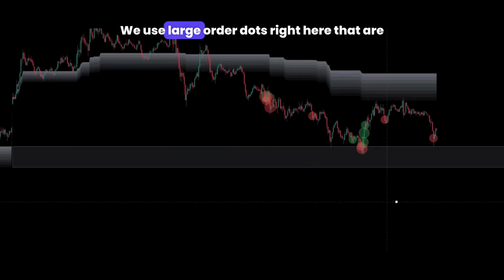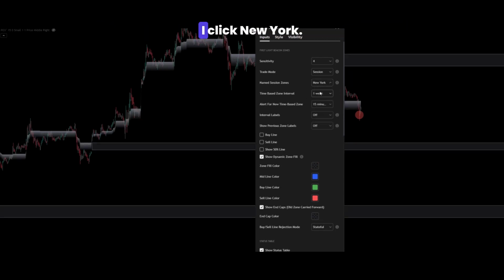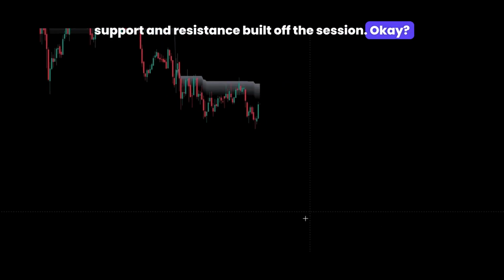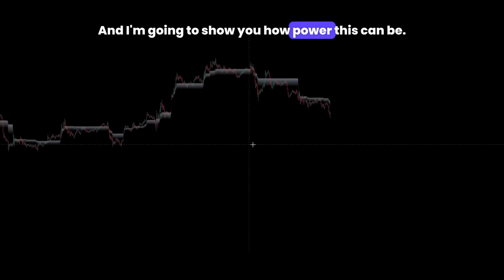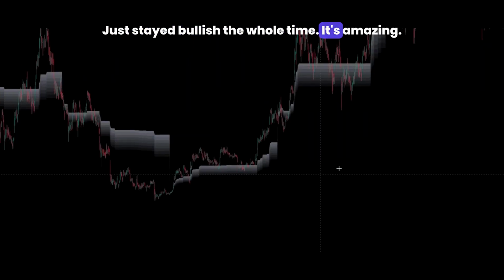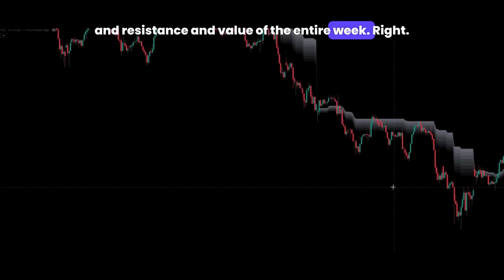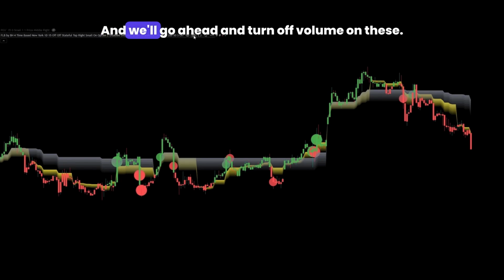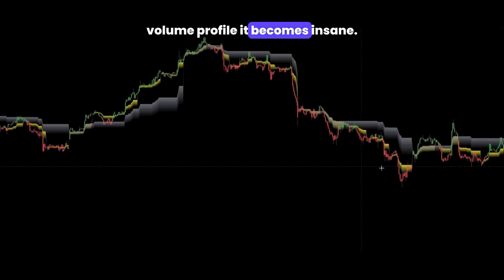Simple New Order Flow Tool Is Game Changer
In this session, we introduce the First Light Beacon (FLB), a patent-pending system that maps order flow to predict price reactions. This tool is essential for understanding market microstructure and forms a core part of our trading strategy. Learn how professionals use this system for precise entries and exits in day trading and futures trading.